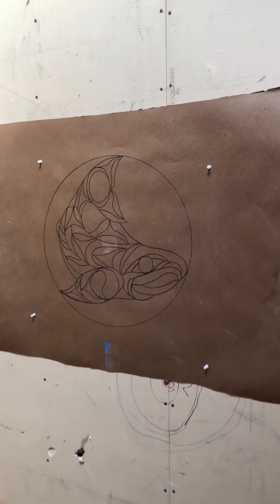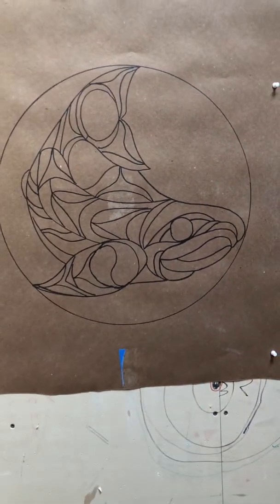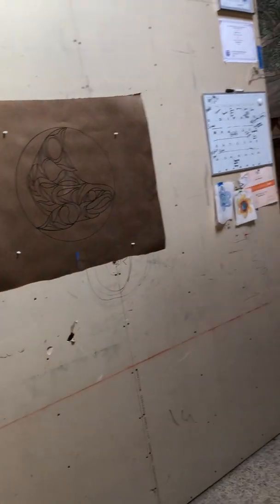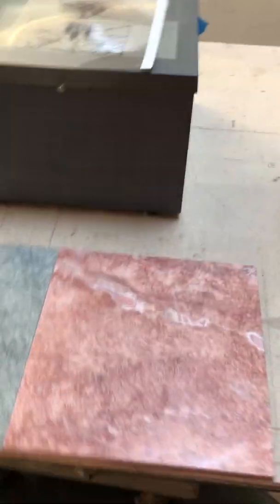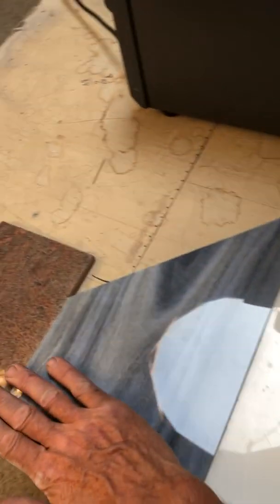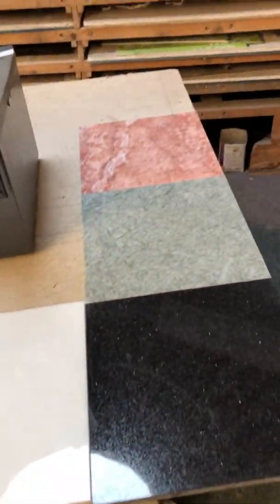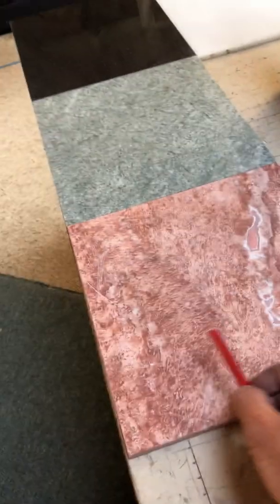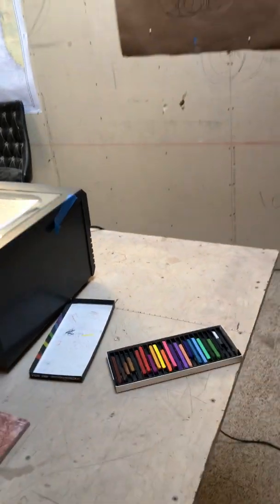Tile Scribing, part 2: Coloring and Labeling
In this 8-part series, NTCA member Joshua Nordstrom of Tierra Tile walks us through creating an 18” salmon tile medallion. In part 2, Joshua discusses labeling and coloring his design. He also shows us the tile he plans to use.